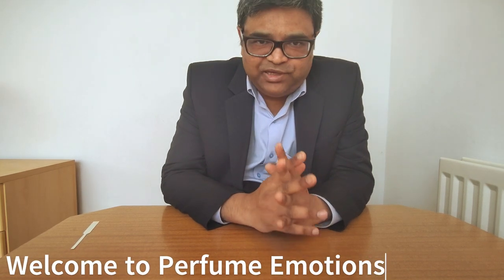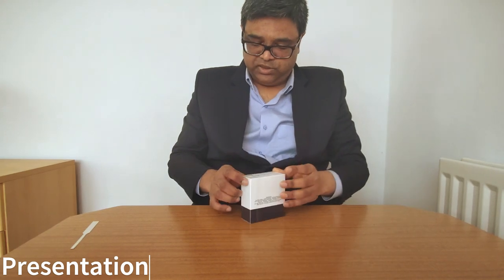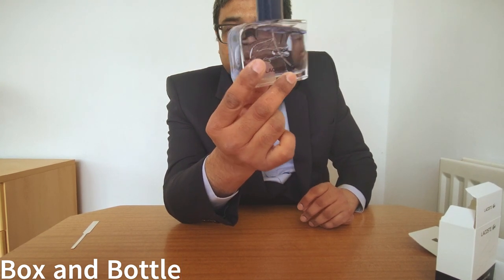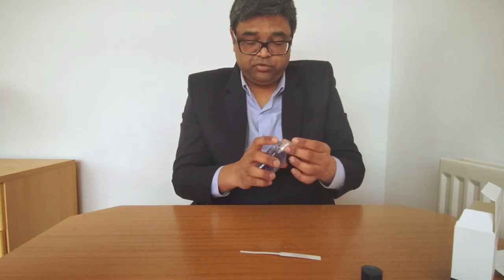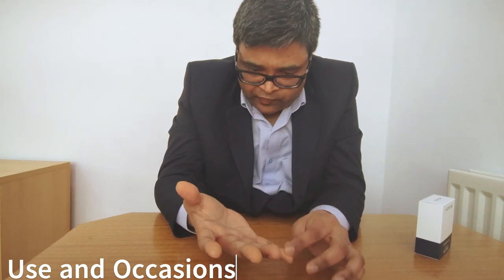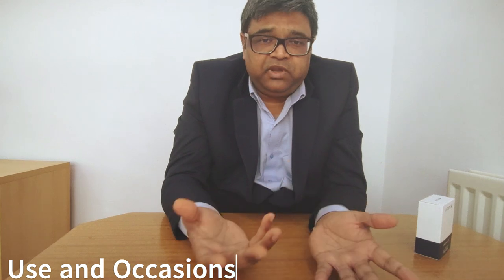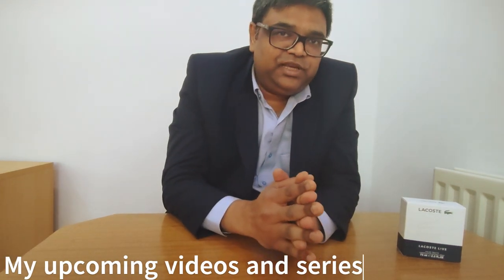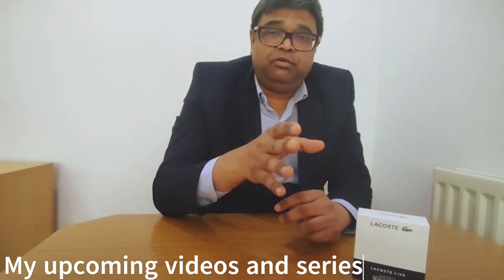Lacoste L!ive Review | Lacoste L!ive EDT unboxing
Here you will find my final thoughts about this ultimate fragrance , A gem of Lacoste family. Watch to gain understanding about  scent profile , performance, when and where you can wear this fragrance, age group, Occasions, suitable personality and conclusion
Find some practical tips and also TIPS how to save the money.
1.Lacoste Live Review and More | Lacoste live perfume full review |TIPS TO SAVE THE MONEY BUYING THIS|
3. Top 5 Mind blowing perfumes| Top 5 Fragrances That will BLOW PEOPLE'S MINDS| 5 Best smelling Scents